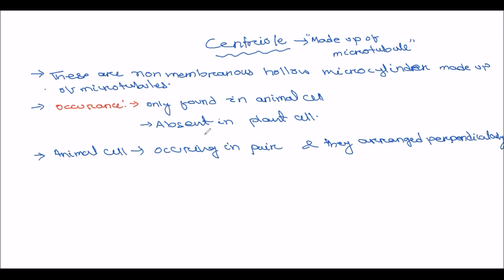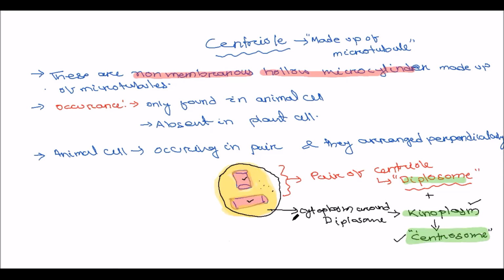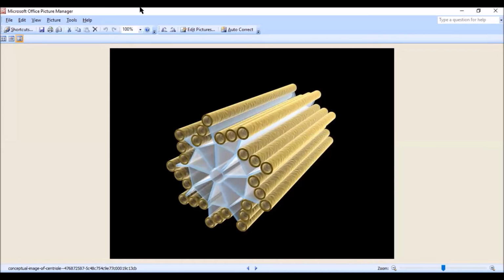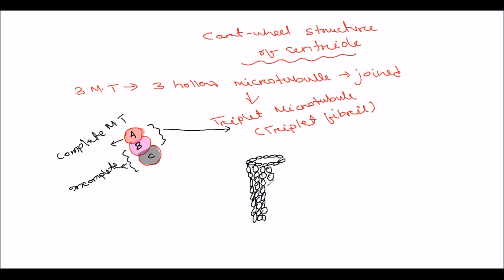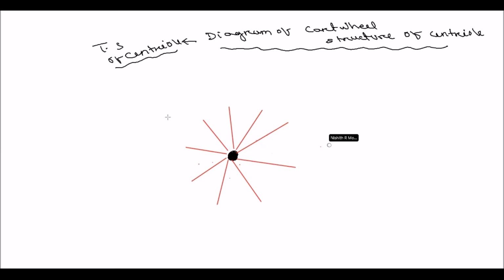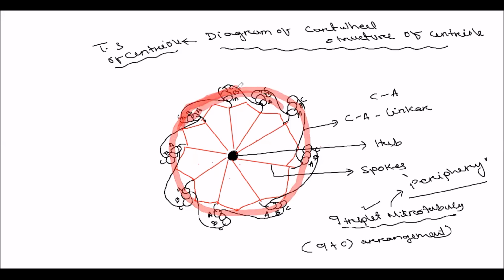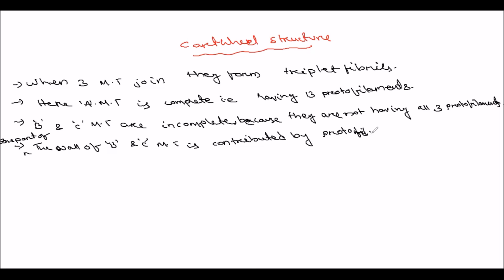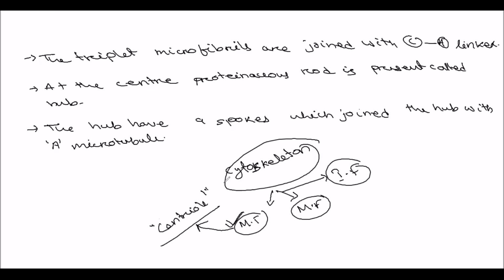CENTRIOLE / CELL BIOLOGY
CENTROSOME